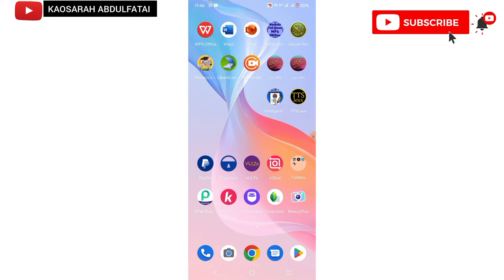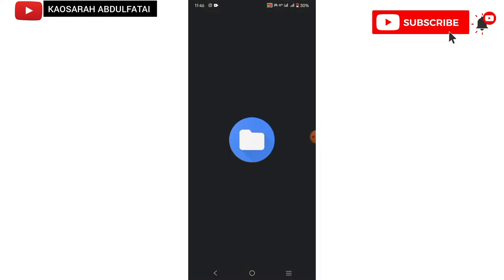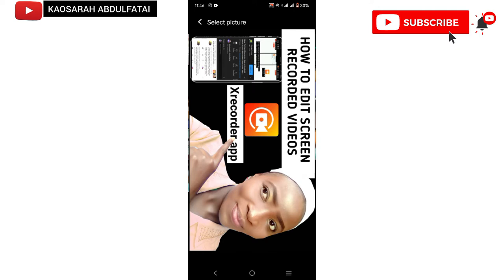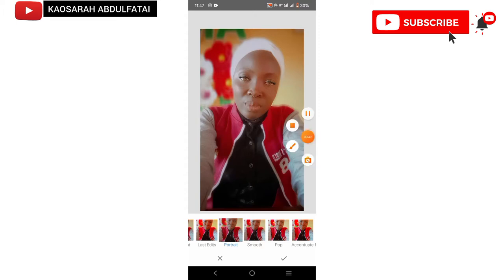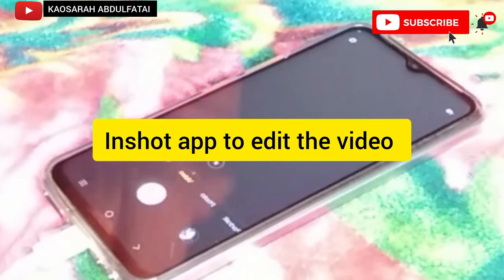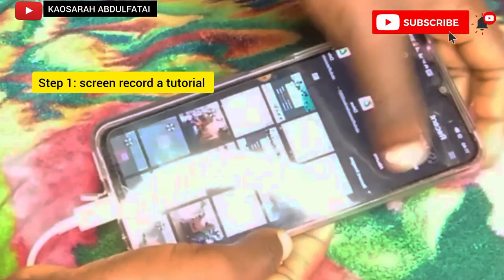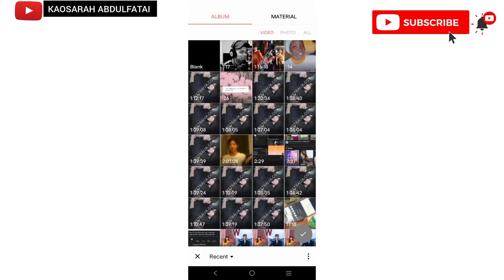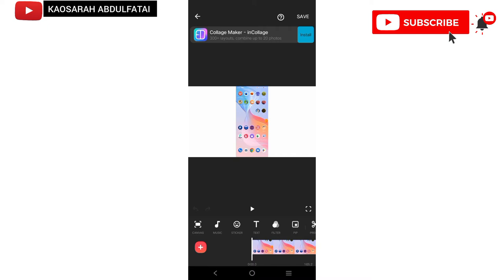How to Edit a Faceless Video Tutorial: The Right Way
In this video, I teach you how to make and Edit faceless YouTube Video. This tutorial will help you make and Edit a YouTube video without showing your face.

Camera shy, or just don' t want to appear in your videos? Learn how to make and Edit YouTube videos without showing your face, and quick faceless video ideas to get you started! like screen recording tutorials or lessons...

HOW TO CREATE FACELESS VIDEOS
How To Create Faceless HD Videos with phone

Timestamps:
00:00 How to Make YouTube Videos Without Showing
your Face
00:50 Record B-Roll (item that will be showing instaed of your face.
01:31 Create a Screen Recording
or
02:10 Stock Footage
or
03:15 Slide Presentations
or
03:48Text on Screen
04:56 Animations
05:28 Photos
05:33 Best Stock Footage Sites
(google, adobe Express)